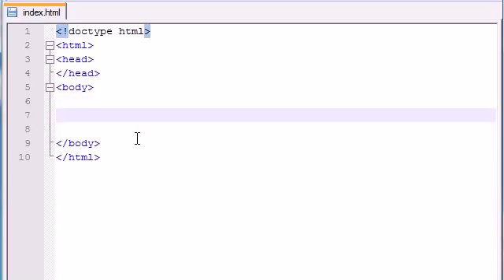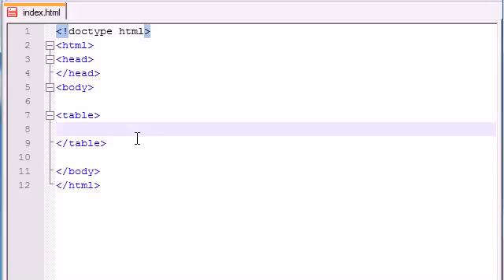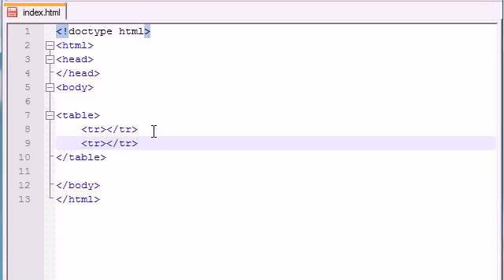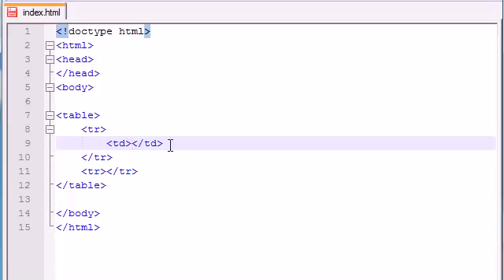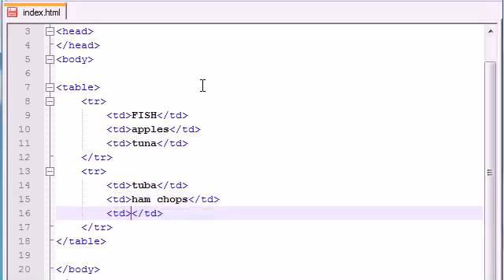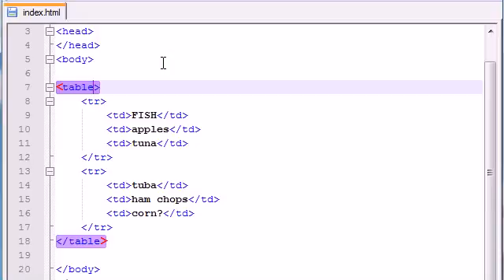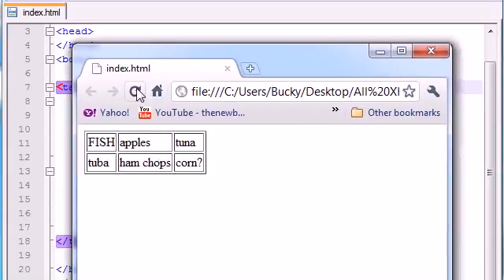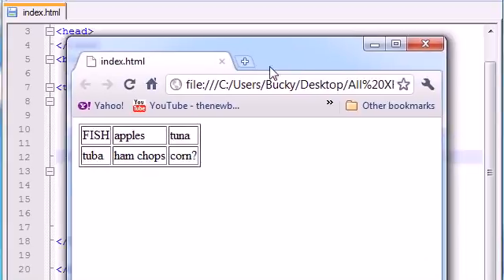XHTML and CSS Tutorial 11 Tables